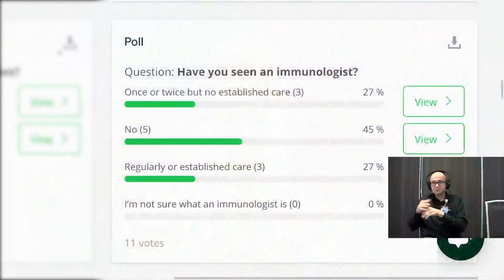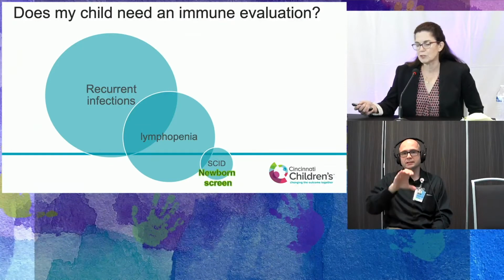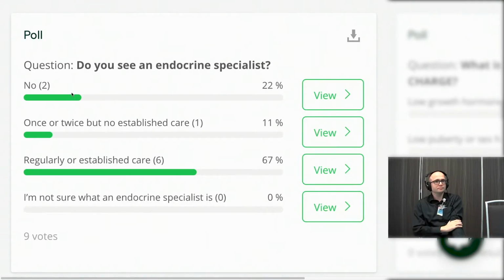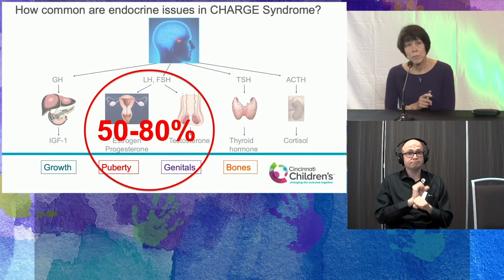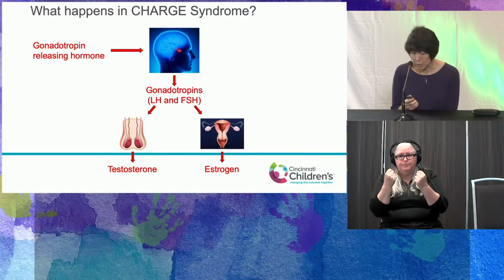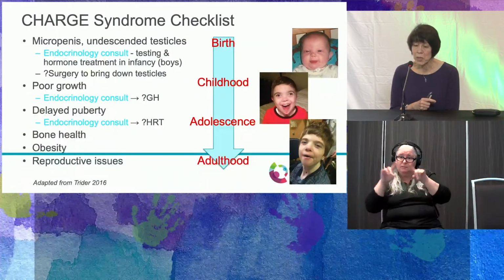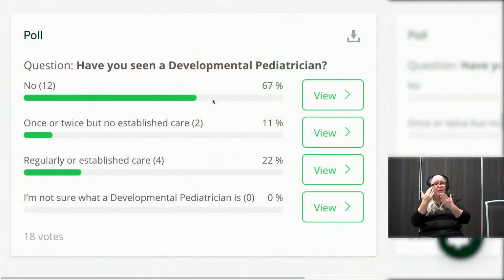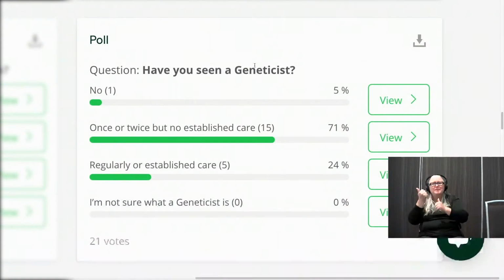CHARGE Syndrome: When to See Us and How Do We Help | Cincinnati Children's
Cincinnati Children's CHARGE Conference 2020
Virtual conference produced by GlobalCastMD

What Is CHARGE Syndrome?
CHARGE syndrome (CS) refers to a pattern of birth defects with a wide range of conditions that can differ from child to child. It is rare and affects one in every 150,000 births worldwide.

In this session, learn more about when to see us and how we can help.